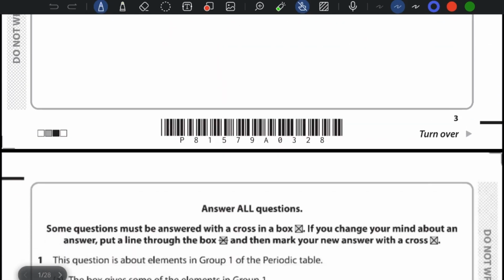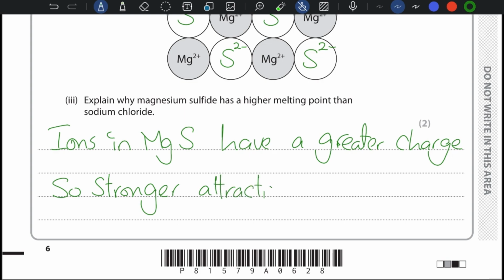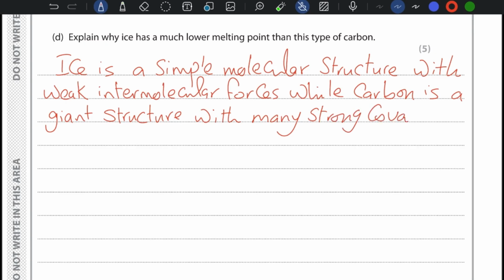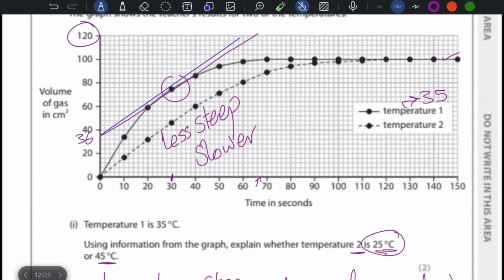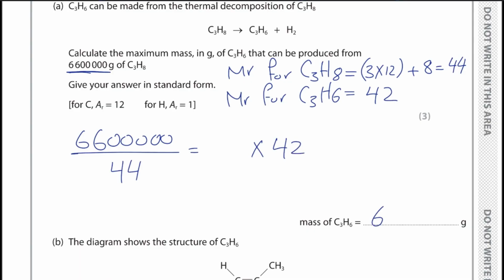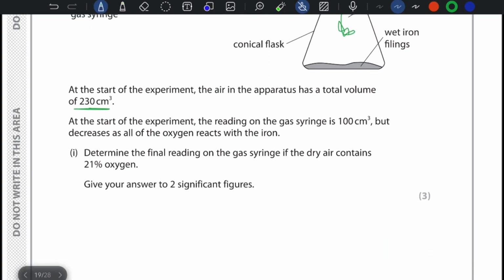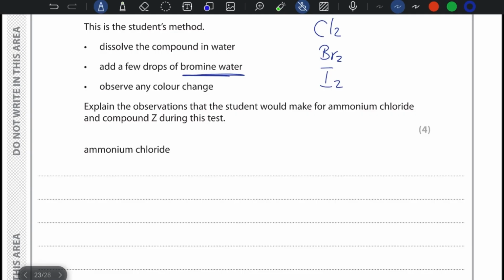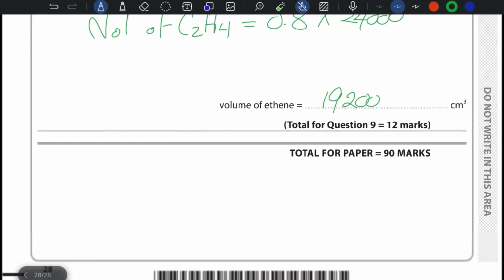Solving First Modular Exam Edexcel IGCSE Chemistry with GREAT Explanation (Unit 2)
Ace your Edexcel IGCSE Chemistry Unit 2 exam with this comprehensive video!
Join me as I walk you through a full past paper, providing detailed, step-by-step explanations for every question.
This isn't just about getting the right answer; it's about understanding the "why" behind it, so you can tackle any similar question with confidence.
What you'll get in this video:
 * Full Exam Walk-through: I'll solve every question from the specified Edexcel IGCSE Chemistry Unit 2 past paper, highlighting key concepts and common pitfalls.
 * Detailed Explanations: Each solution comes with a thorough explanation, breaking down complex topics into easy-to-understand chunks.
 * Focus on Key Topics: We'll cover all the core content from Unit 2, including:
   * Ionic, covalent, and metallic bonding
   * Chemical formulae, equations, and calculations
   * Acids, alkalis, and salt preparation
   * The reactivity series and metal extraction
   * Organic  Chemistry and The reactions of organic compounds
   * Polymers and Esters
 * Expert Exam Technique: Learn valuable tips and tricks for maximizing your marks, including how to structure your answers and interpret command words.
Whether you're struggling with a specific topic or just want a final revision boost before your exam, this video is the perfect resource. Grab your paper, a pen, and let's get solving!